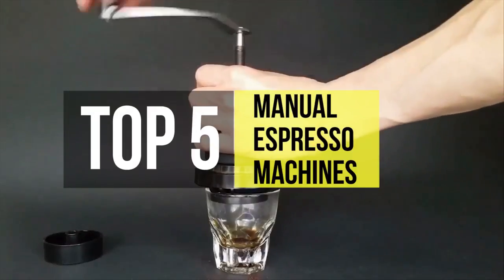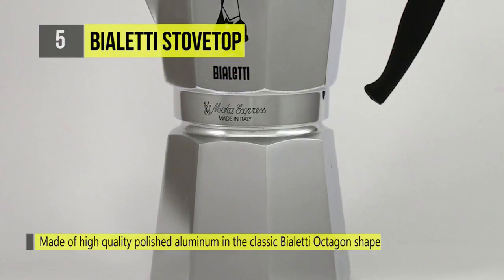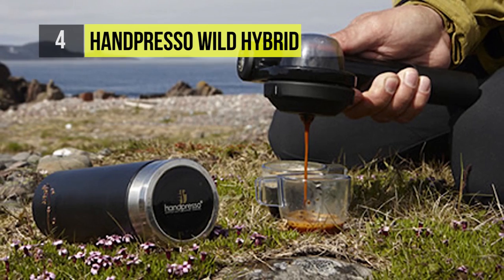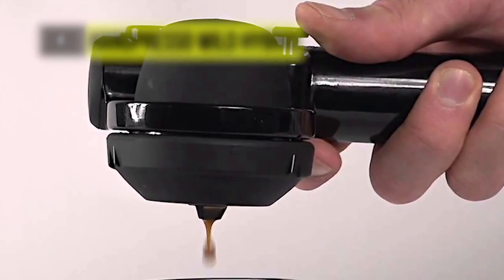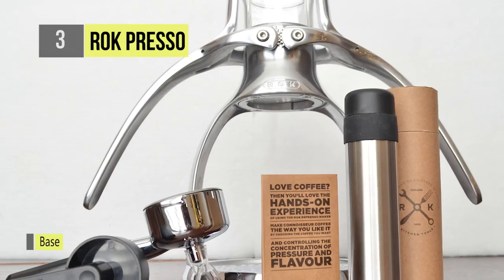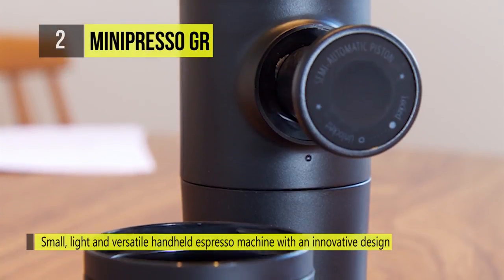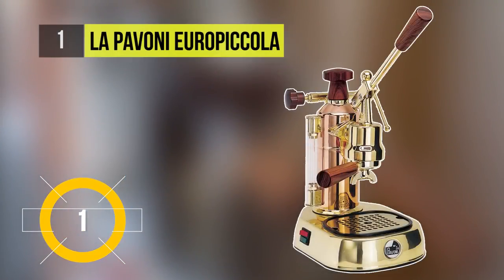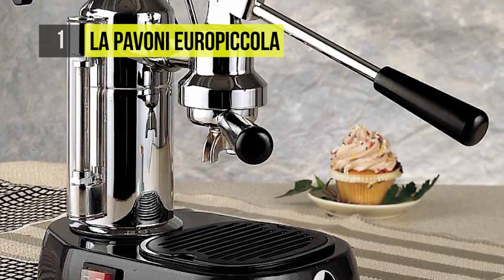BEST 5: Manual Espresso Machines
Top 5 Manual Espresso Machines